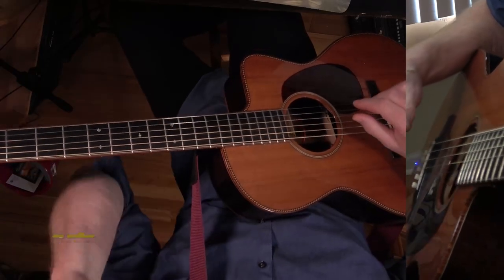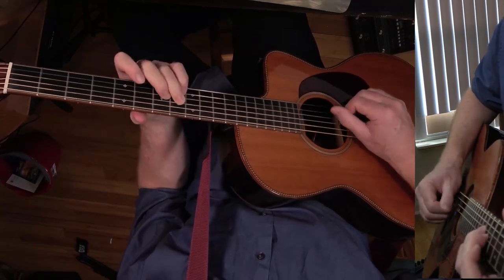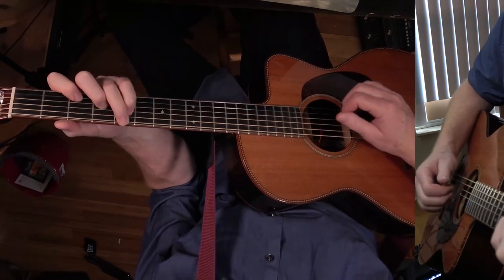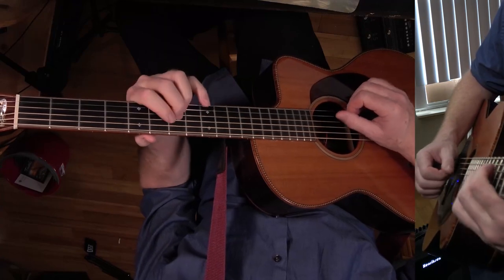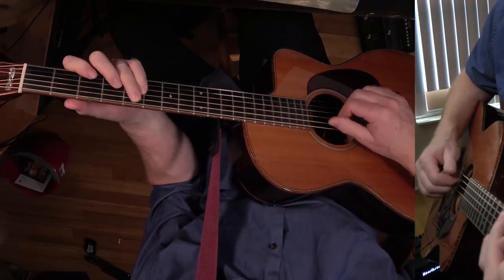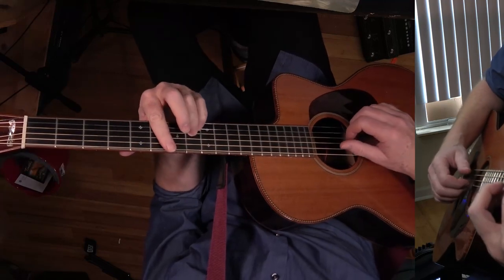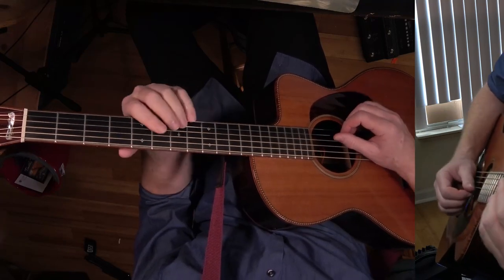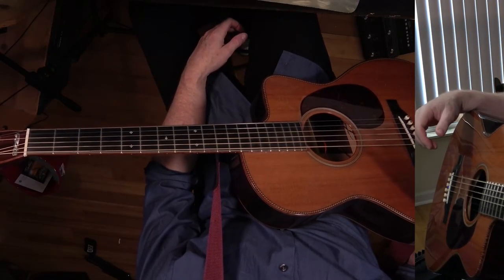Black Cow (How to play on guitar)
In this video I show you how to play the chords and rhythm to
Steely Dan's "Black Cow" on the guitar